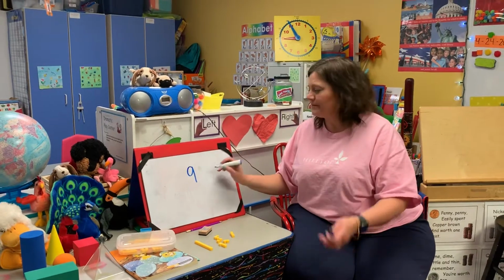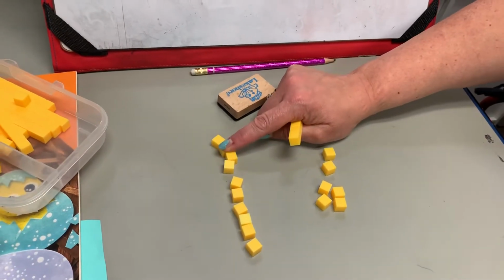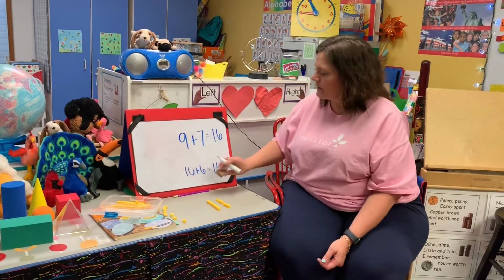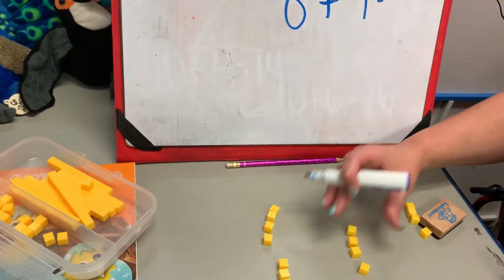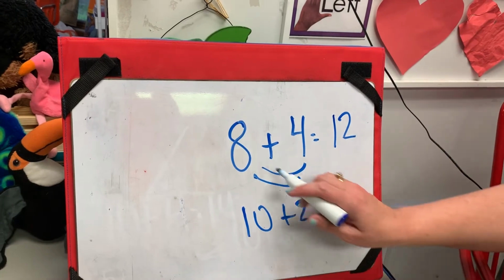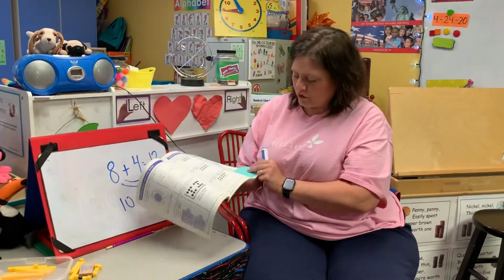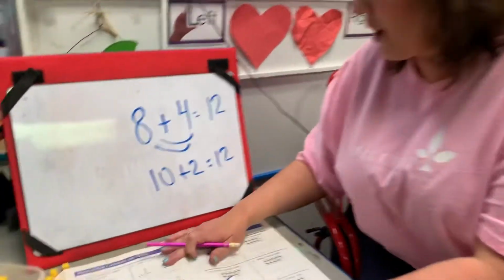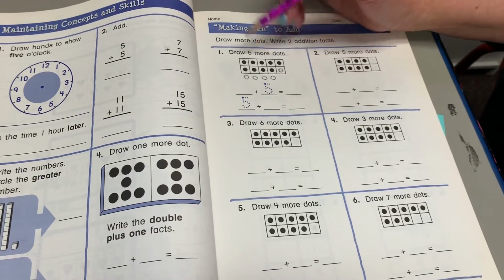Lesson 21 First Grade Math (4/24/20)